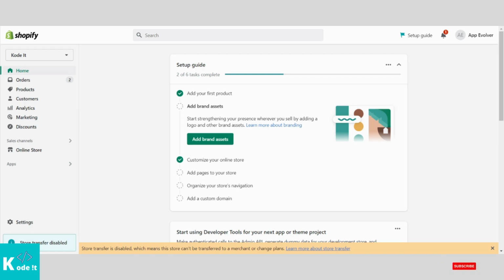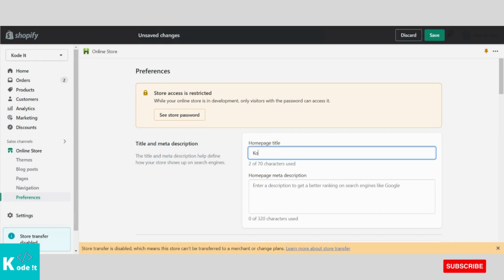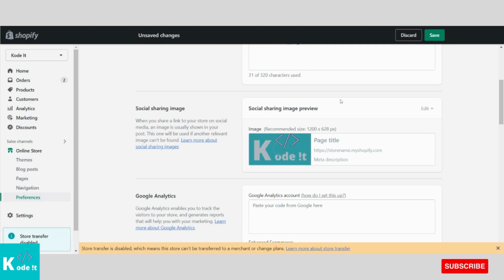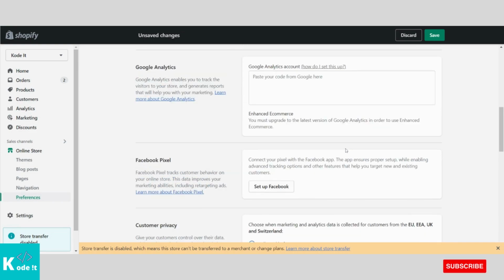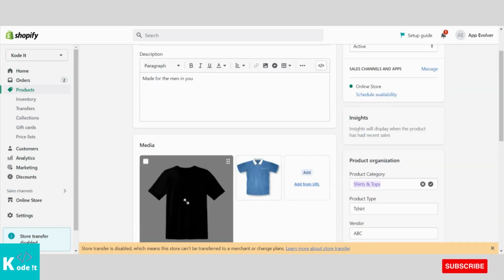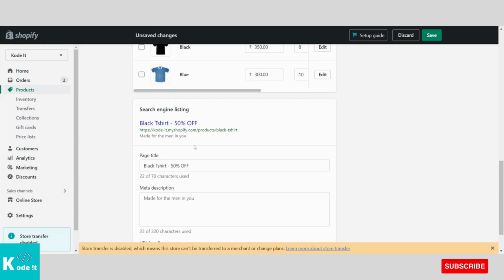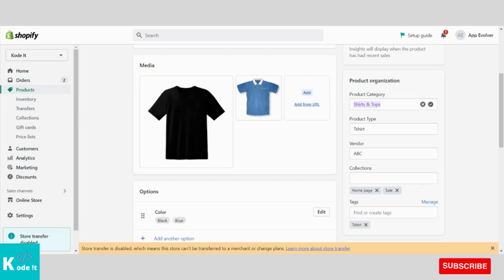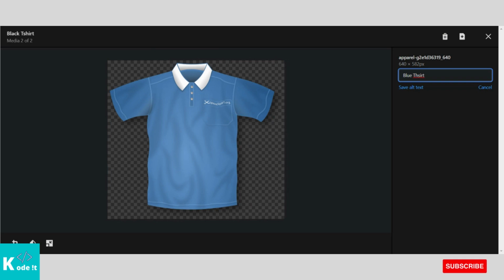How To Setup SEO On Shopify Store | Shopify SEO Optimization | Shopify Tutorial For Beginner Part 25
Learn How To Create Shopify Store (Shopify Store Setup Tutorial), Learn in English. Create Shopify Store, and earn money from home. Shopify Store creation and setup process for beginners. If you want to start drop shipping, or if you have brand and want to sell online by having ecommerce website then you can use Shopify to sell products. Watch the complete video and learn how to setup SEO on Shopify Store. Learn to increase traffic on Shopify Store by ranking your Shopify website higher on Google.

In this video I have shown complete process how to increase traffic on Shopify Store. This video is helpful for all the beginners and also to users who are already using Shopify but have lesser knowledge about Shopify.